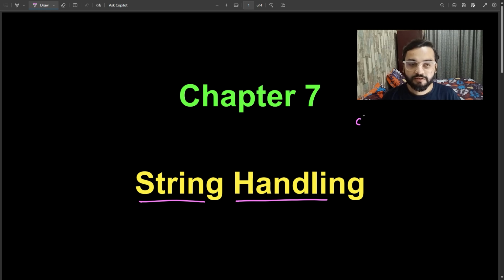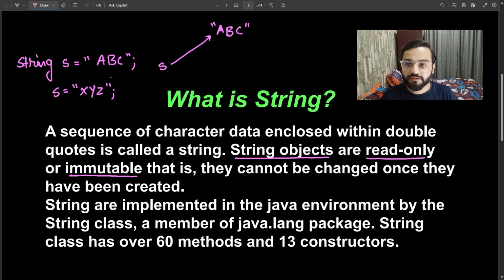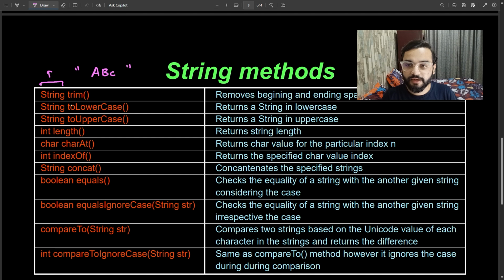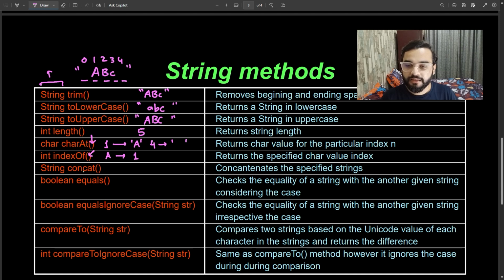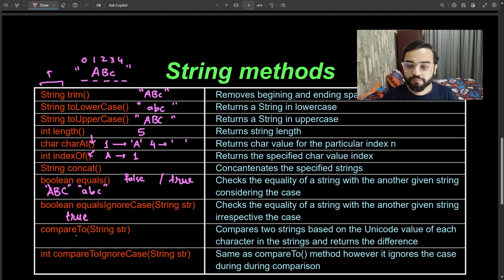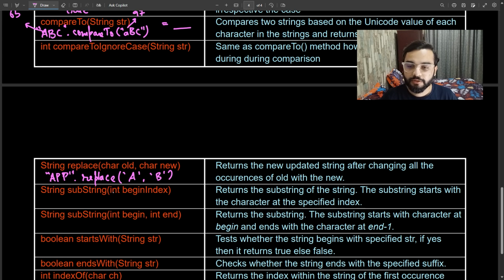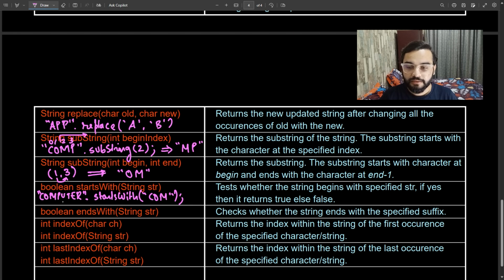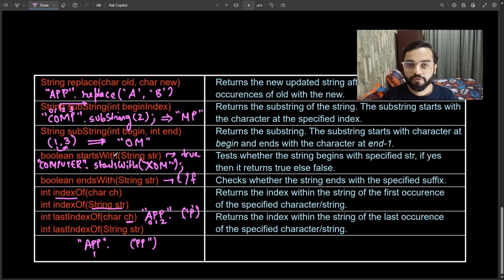String basics and commonly used methods | ICSE Class 10 | Arth Vahaluwala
Hello everyone, in this video I have explained the basics of string and commonly used methods.

I have explained:
1. What is String?
2. Why String is immutable?
3. All the common used methods in String alongwith with working.